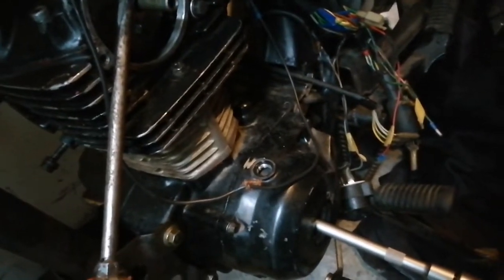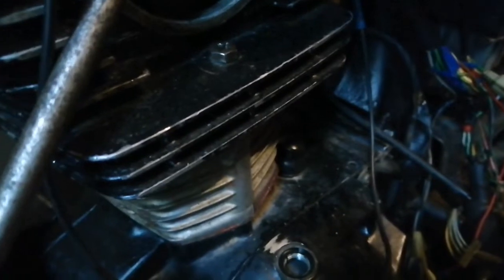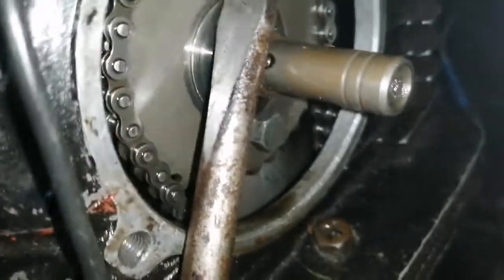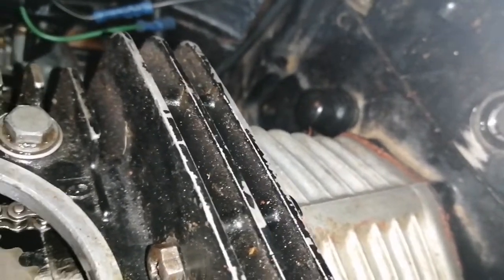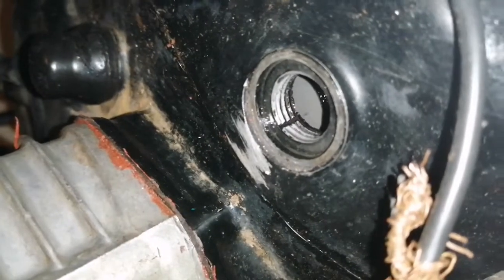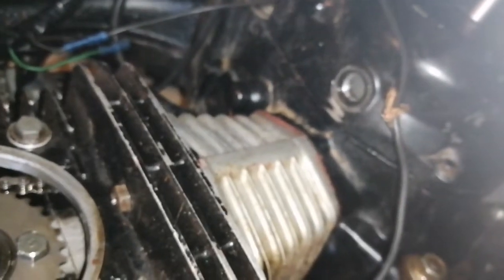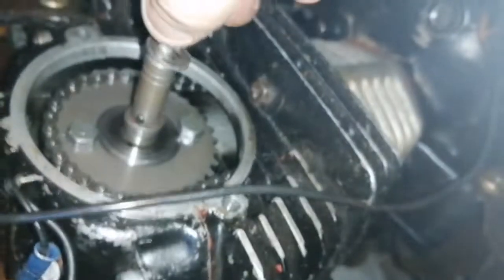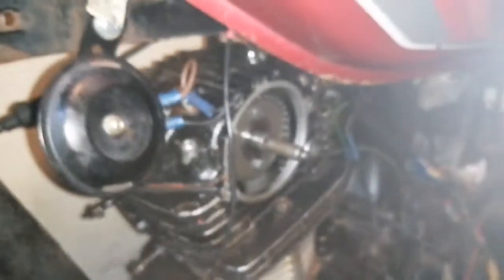Honda cb125 RS resto part 32. thoughts and investigation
investigating the issue to determine if it was a fault caused by my mechanical work or a fault of worn bearings etc.